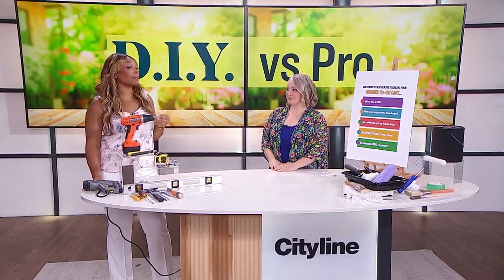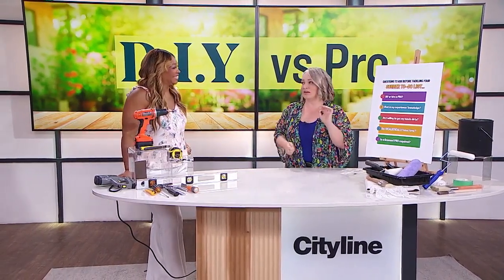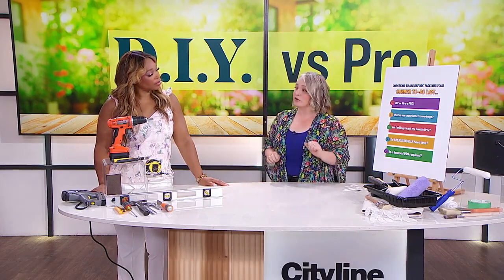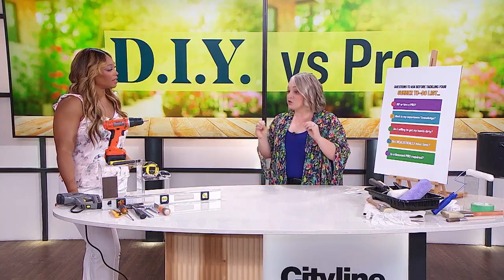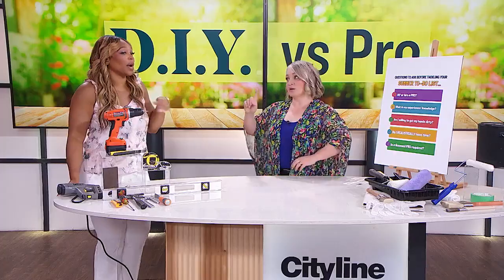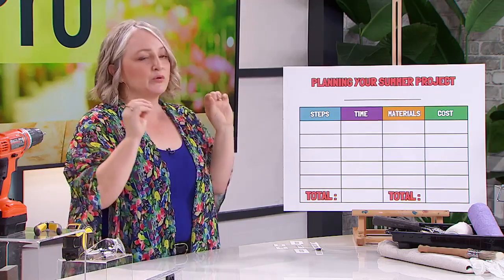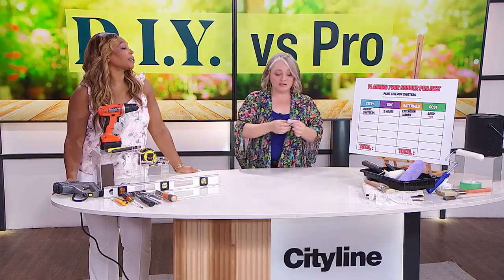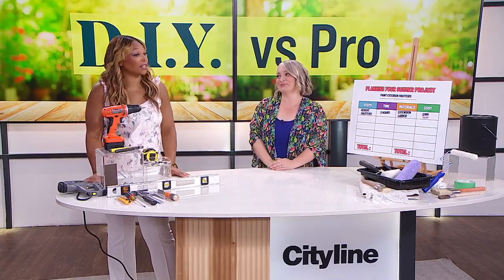How to use Kijiji to tackle your summer DIY list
DIY expert Leigh-Ann Allaire Perrault is back with some helpful tips to help you organize and tackle your summer to-do list without becoming overwhelmed. "Time and money are the two of the most important things for any project."